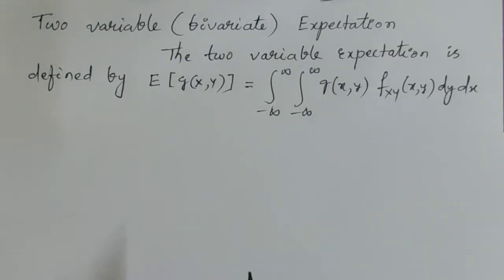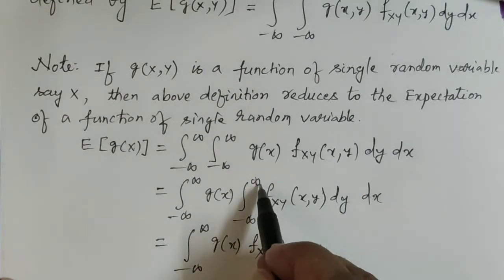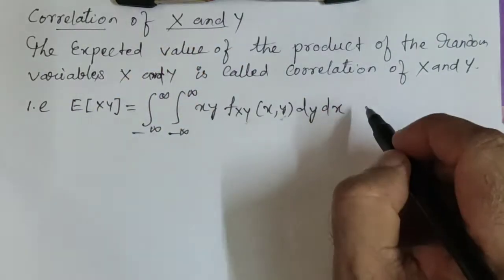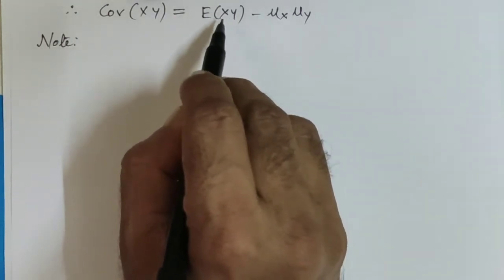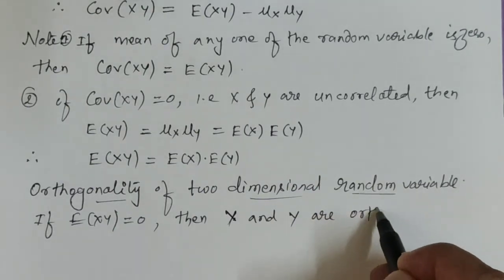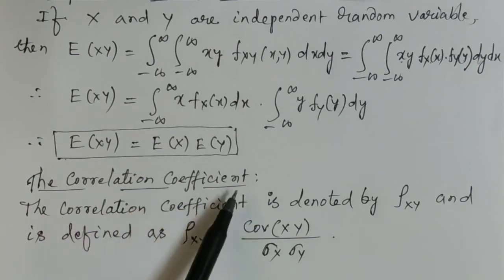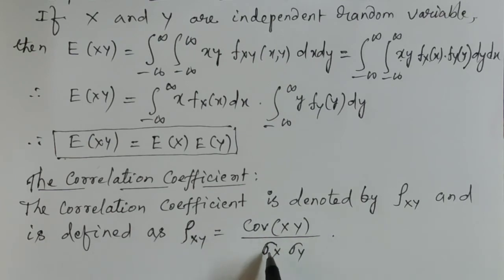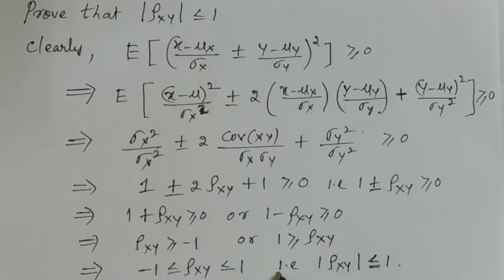Bivariate Expectation part 1| 18EC44 | Module 2| class 5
Please click on the following link for notes